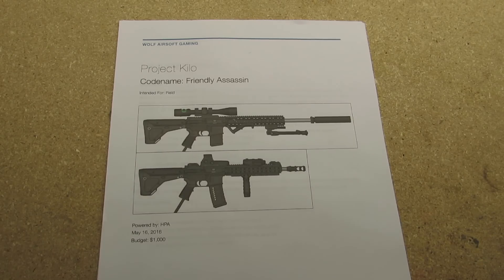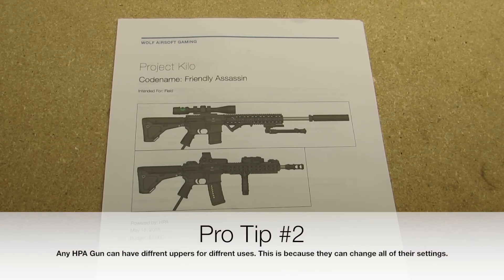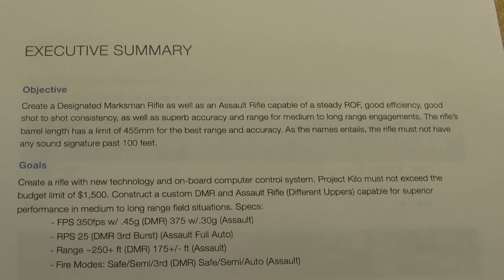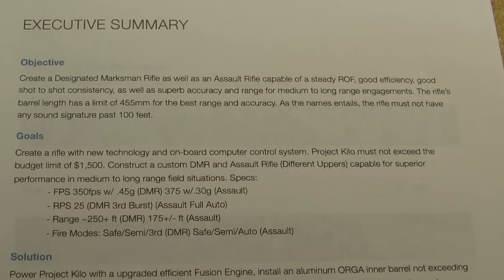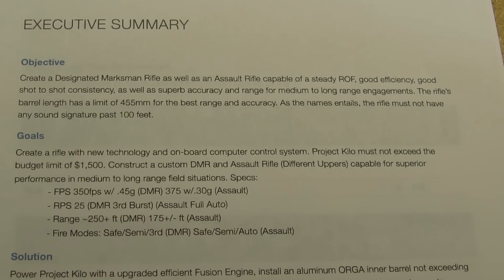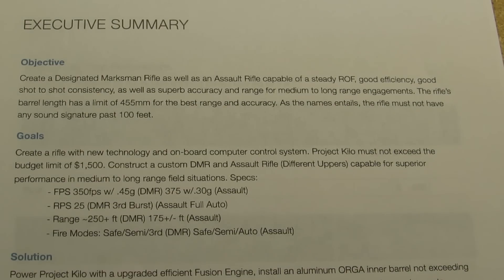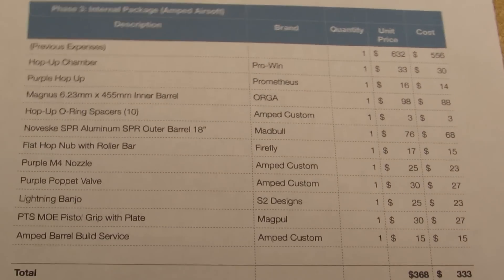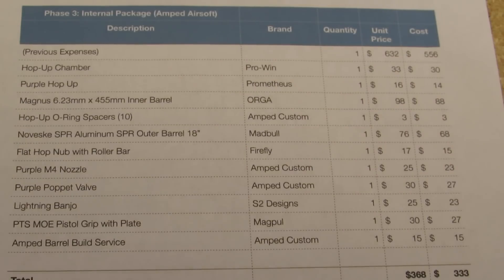Building A Polarstar DMR: Part 1- Project Overview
In this first video I go over the proposed project in depth for this series. I'll be constructing from scratch (something I've never done before) a dream, premier, expensive polastar build. In this project, money is no object. I'll be showing you step by step how to and how I construct my top of the line HPA DMR. Hope you guys learned something from the video or it answered some of your questions. Still have some questions, comments, or suggestions for future episodes?